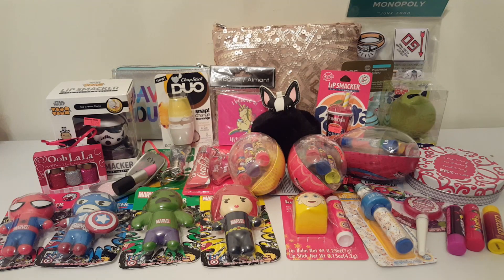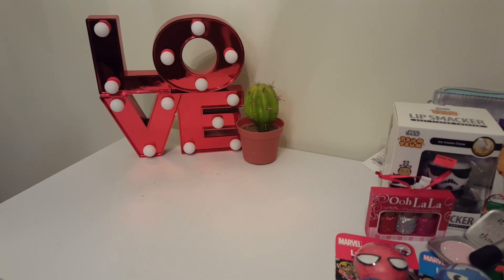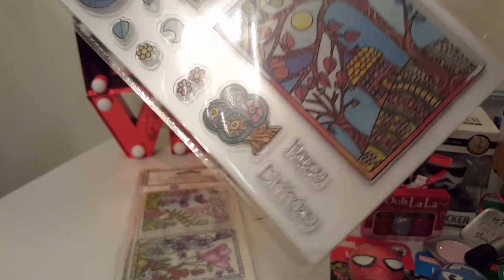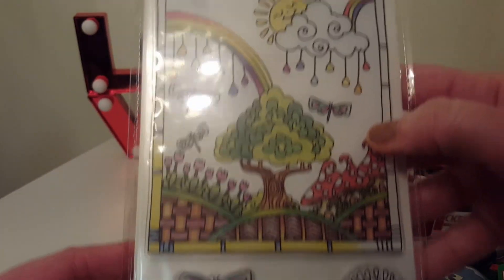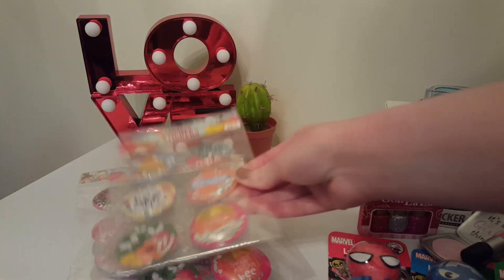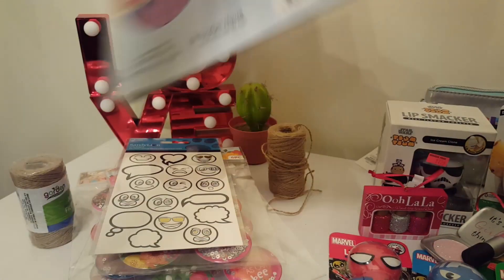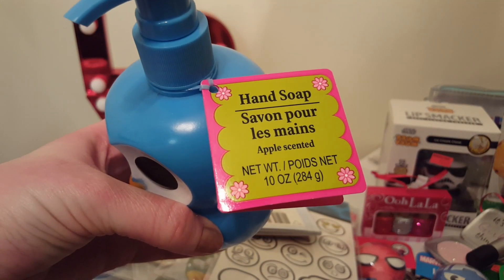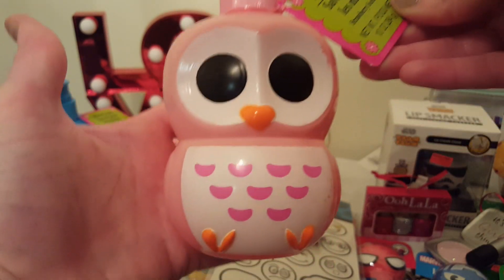New Small Dollar Tree Haul! + Update on Giveaway